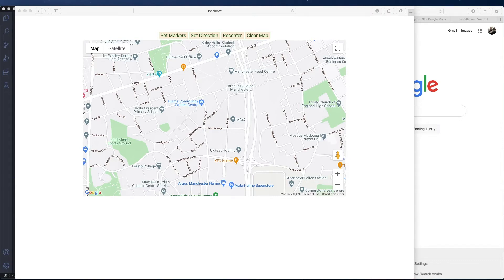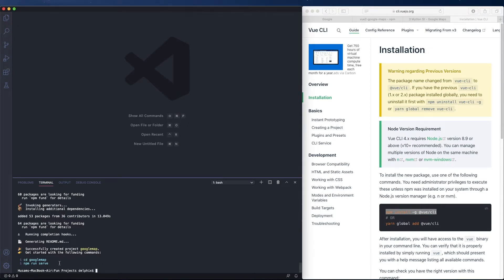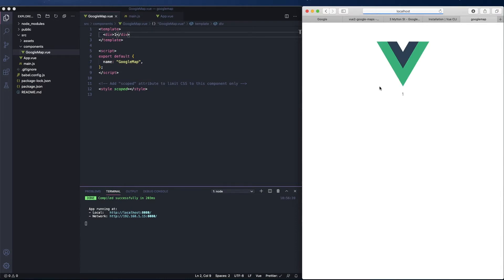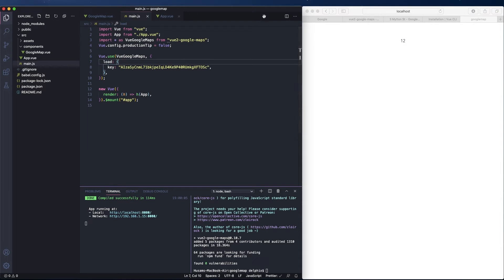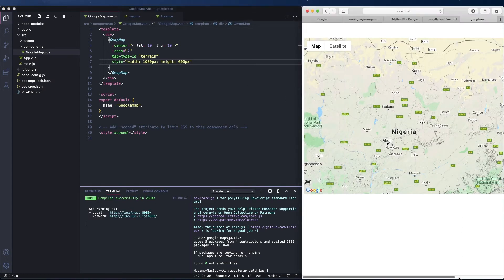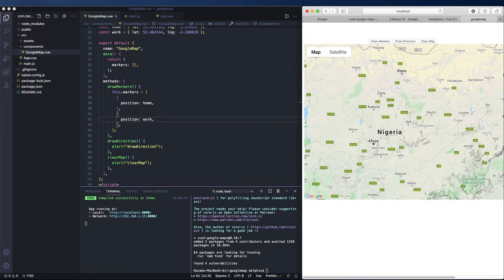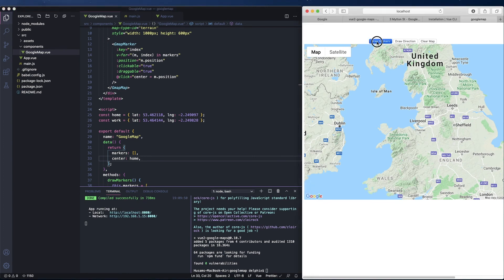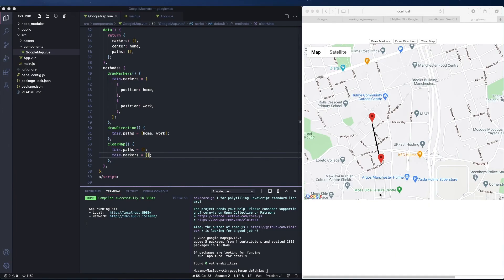Vuejs - Create Google Map and Add Markers Direction Clear Map